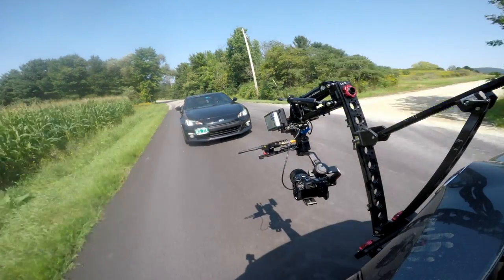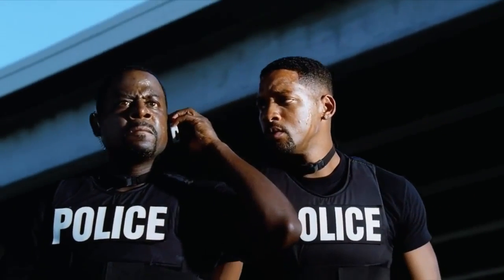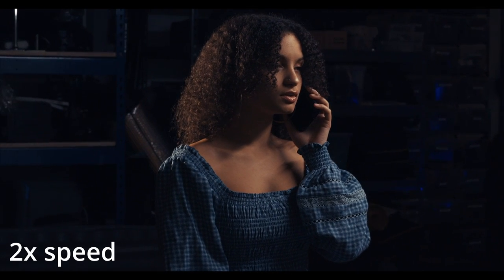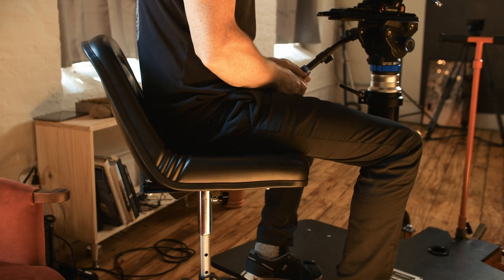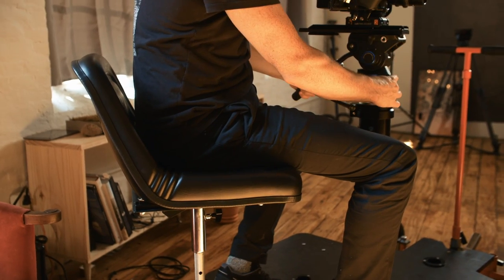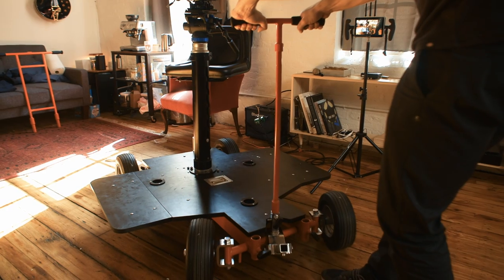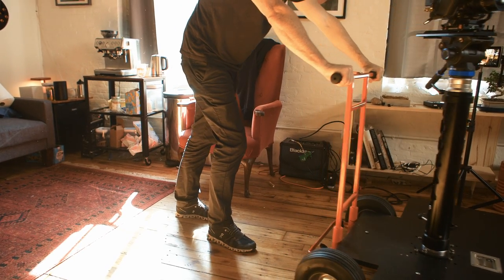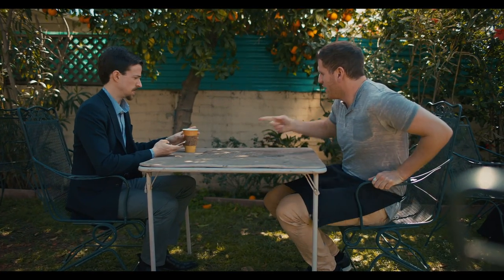The Hardest Shot in Cinematography made Easy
Circular dolly shots are some of the trickiest shots to get right, but they're also the most useful when it comes to spicing up long phone calls or other static shots. We'll look at how to do them easily.
🅾 𝙄𝙉 𝙏𝙃𝙄𝙎 𝙑𝙄𝘿𝙀𝙊
🅾 𝙁𝙄𝙇𝙈𝙈𝘼𝙆𝙄𝙉𝙂 𝙏𝙊𝙊𝙇𝙎
🅾 𝙍𝙐𝘽𝙄𝘿𝙄𝙐𝙈'𝙎 𝙎𝙀𝙏𝙐𝙋
Main Camera
Key Light
RAID Storage
Adobe Premiere Pro
DaVinci Resolve Studio
🅾 𝘾𝙍𝙄𝙈𝙎𝙊𝙉 𝙀𝙉𝙂𝙄𝙉𝙀
Canon Masterclass